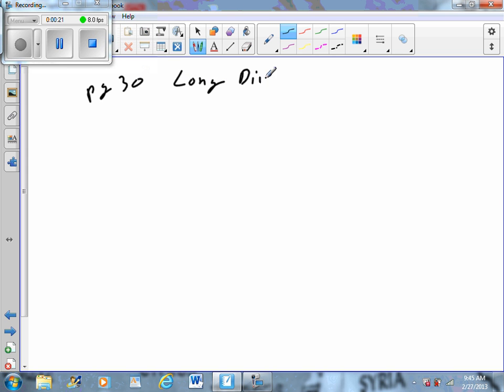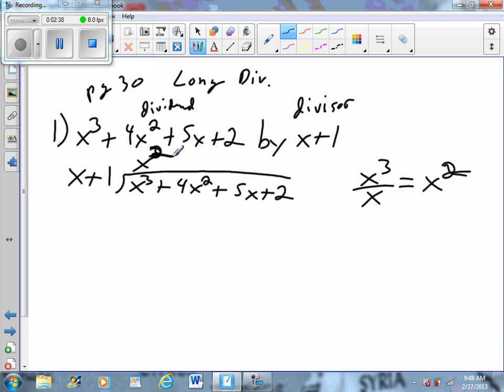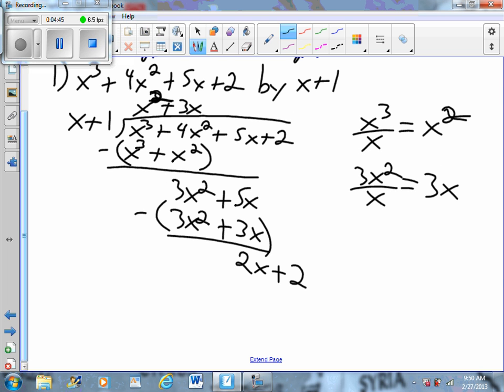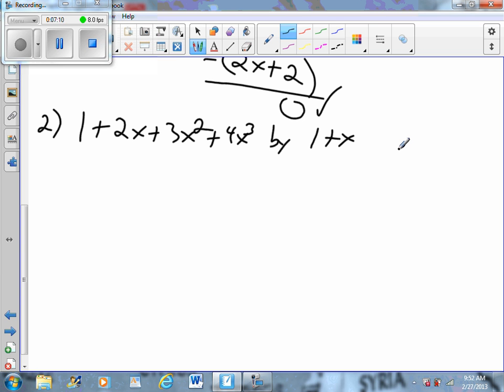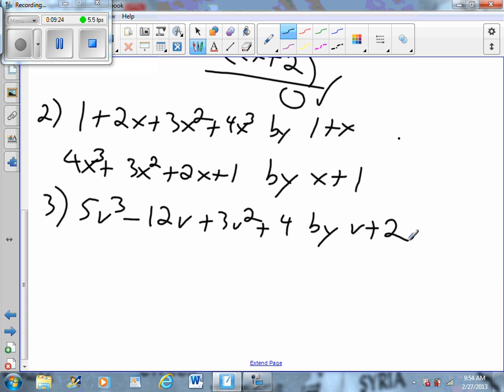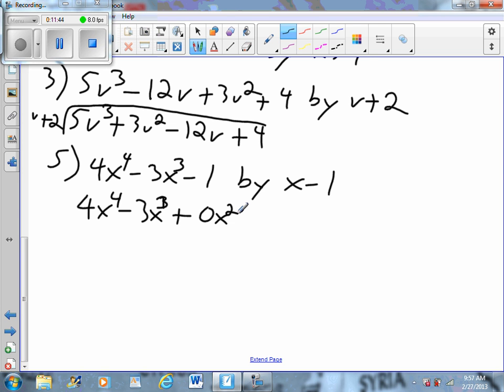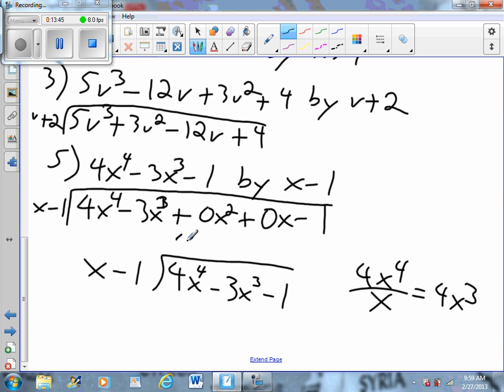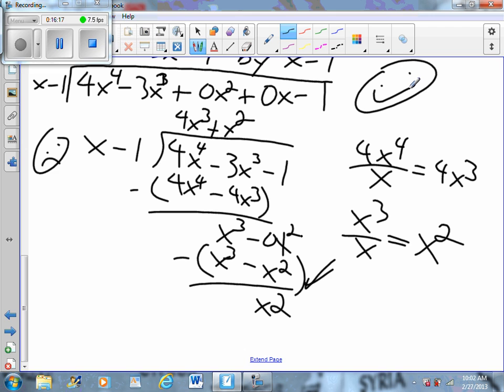Algebra 2B pg 30 long division